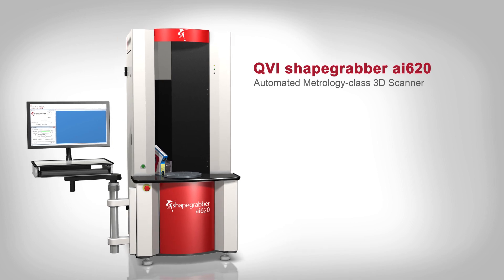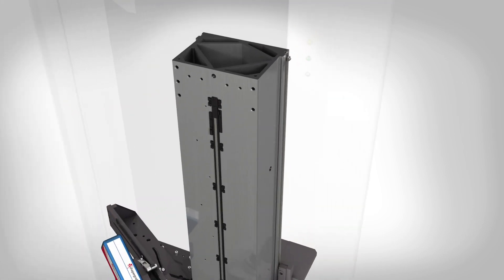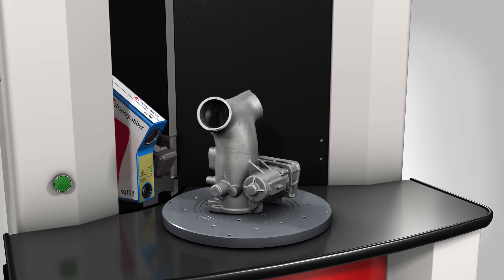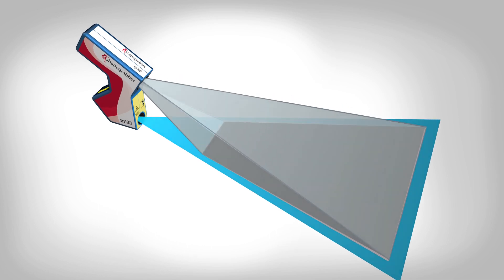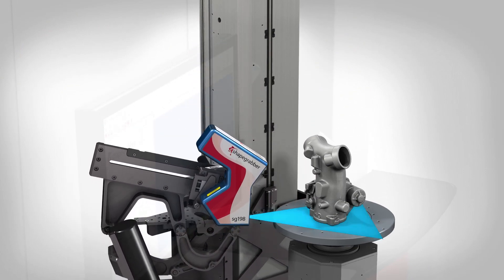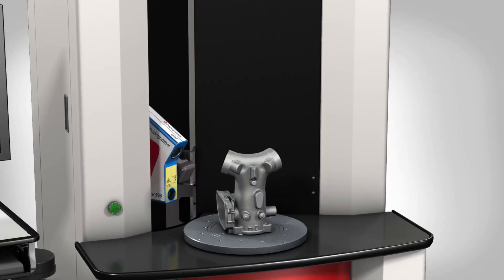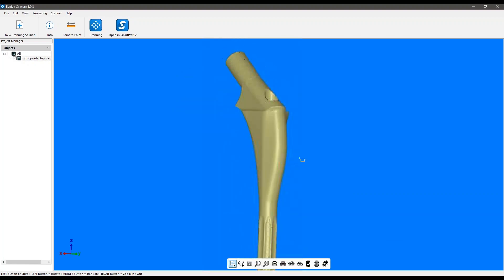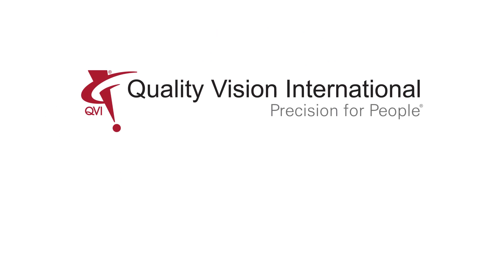QVI Shapegrabber ai620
QVI Shapegrabber ai620 is an automated, metrology-class 3D laser scanner that is highly accurate, simple to use, and delivers the fastest time-to-results in its class.

ai620 is completely self-contained, with all high-quality components integrated in a single package. The strong and stable mechanical and optical subsystems offer metrology-grade 3D scanning capabilities.

The sg198 scanhead delivers extremely accurate data. Relying on QVI's 70+ years of precision measurement, the blue light laser projector and high-speed camera can capture over 1.5 million points per second.